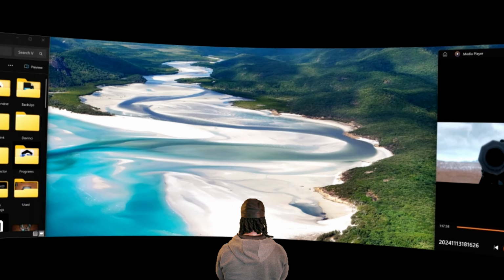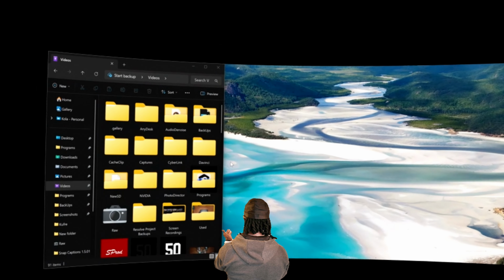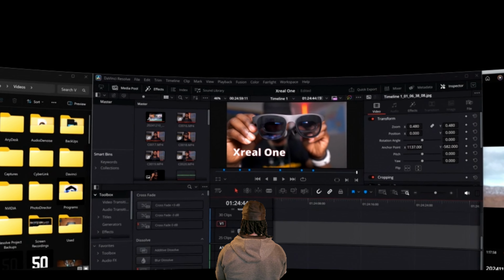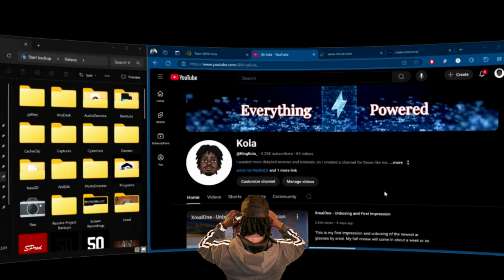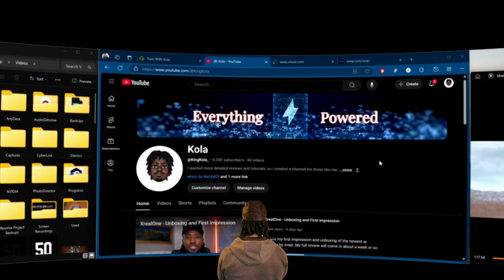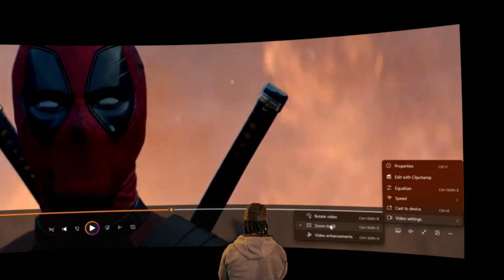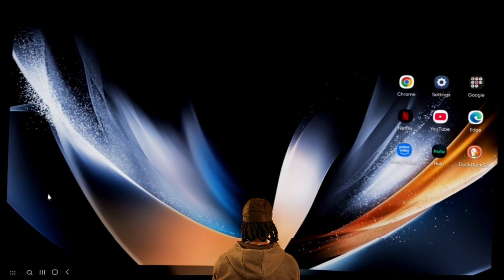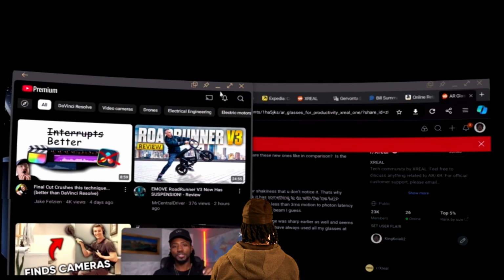Experience Ultrawide Mode on PC and Samsung Dex Using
In this video, i show you screen recordings of what the ultrawide mode looks like on Xrea's latest glasses called the xreal One.You can find a lot of accessories for your AR glasses in the link below.

Xreal One
AR Glasses Accessories

Other Tech

The links provided above are Amazon Associates links which may allow me to earn referral commissions. Thank you for your support.